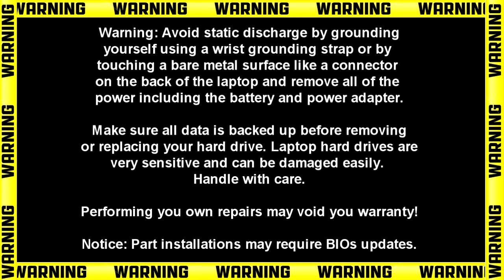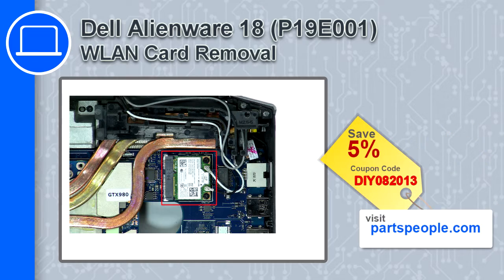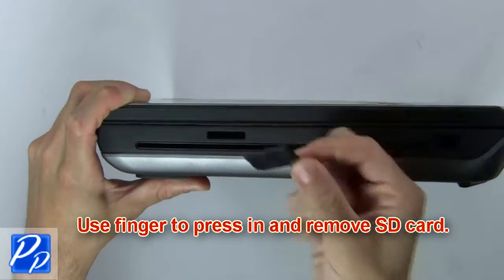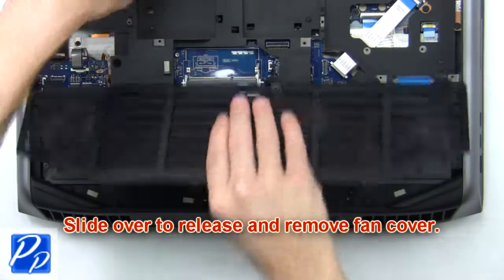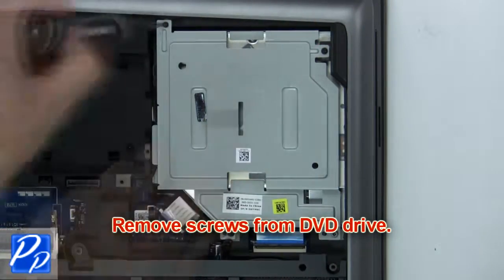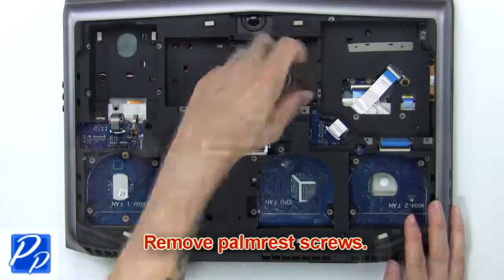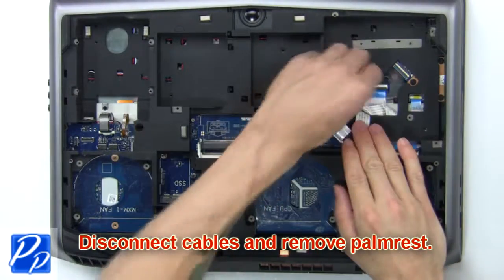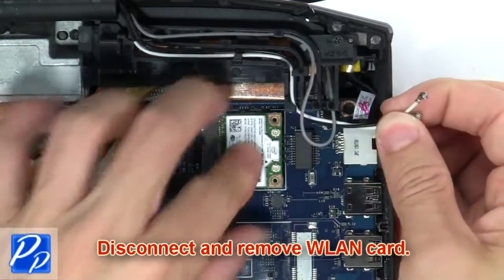Dell Alienware 18 (P19E001) WLAN Card How-To Video Tutorial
Dell Alienware 18 (P19E001) video repair tutorial was brought to you